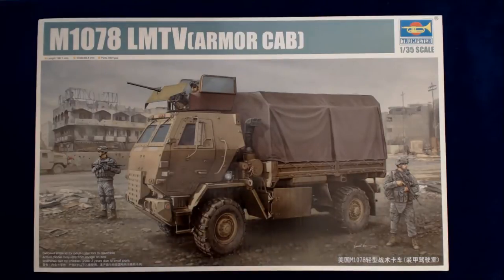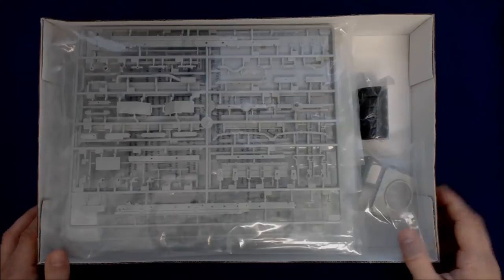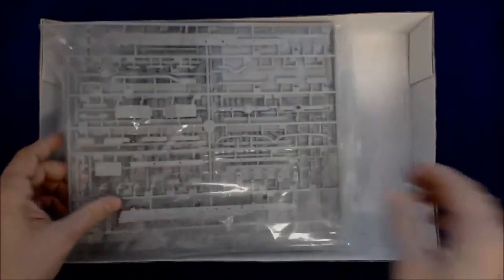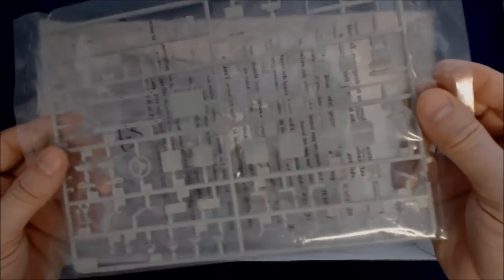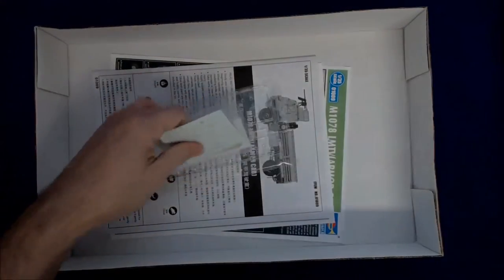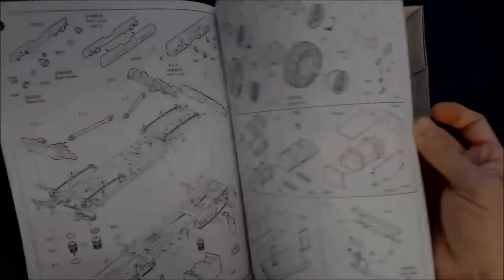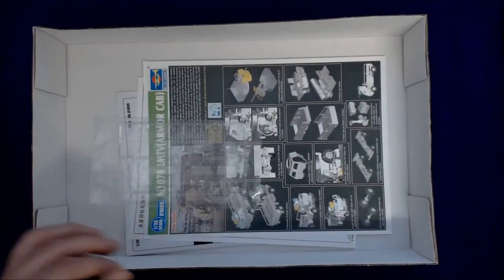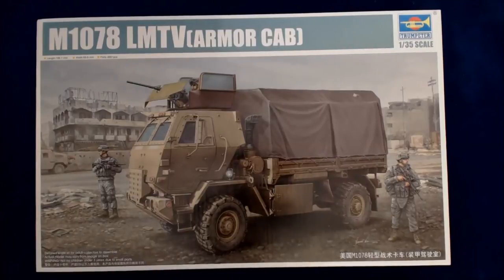1/35 Trumpeter M1078 LMTV (Armor Cab) Video Unboxing and Photos